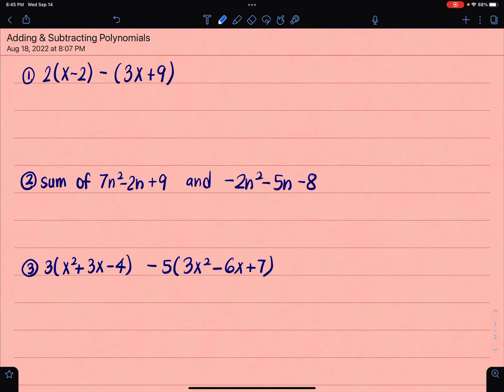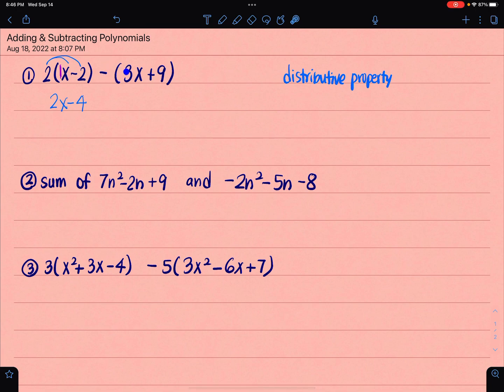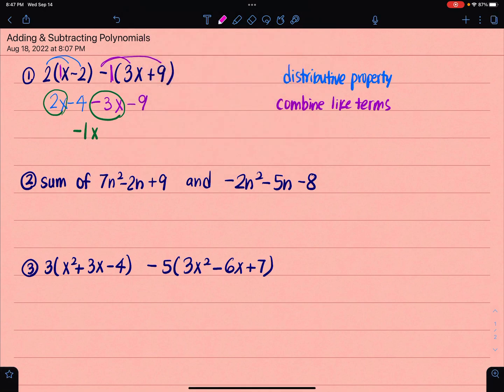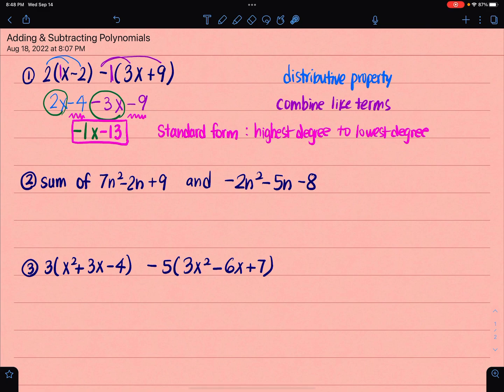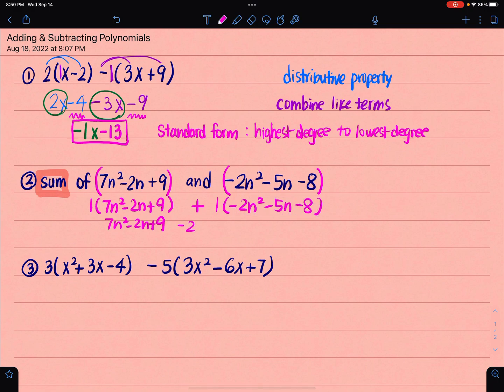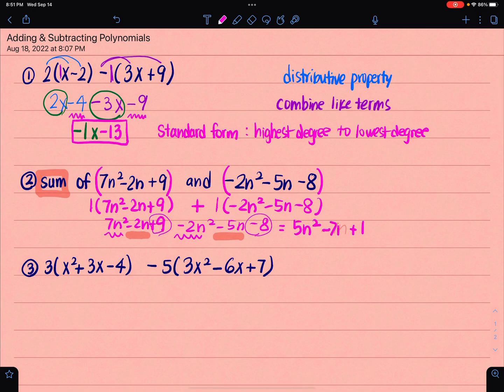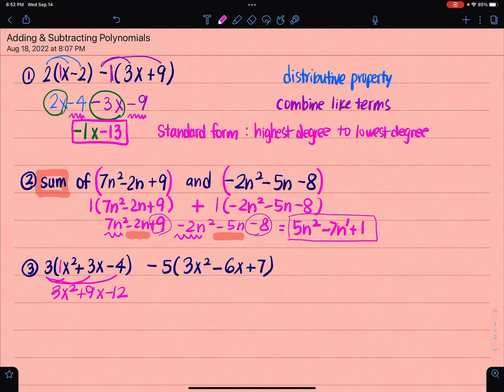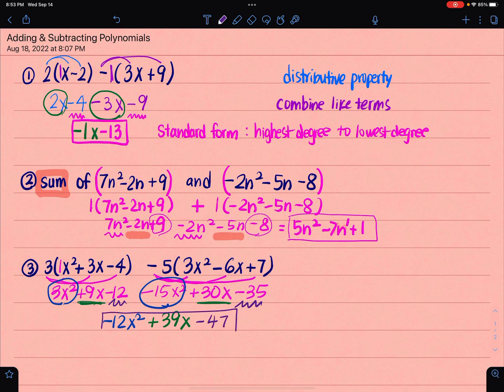Adding & Subtracting Polynomials